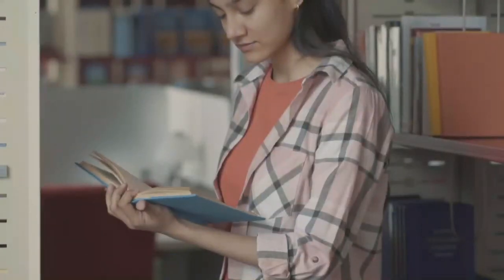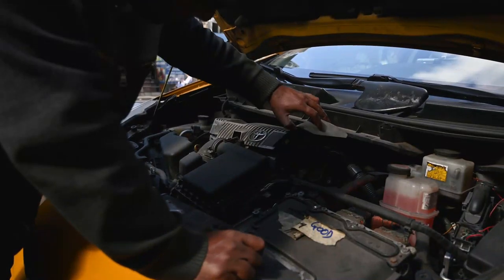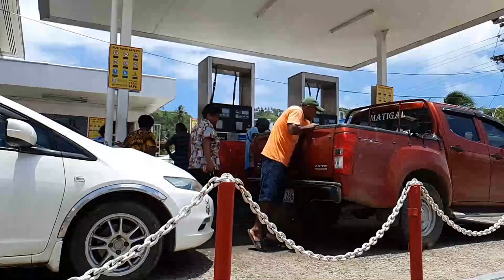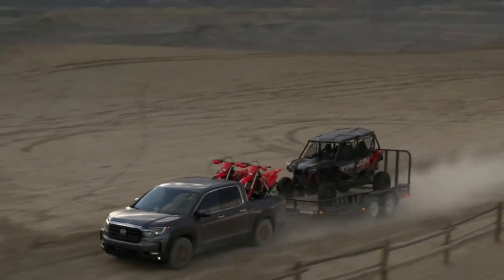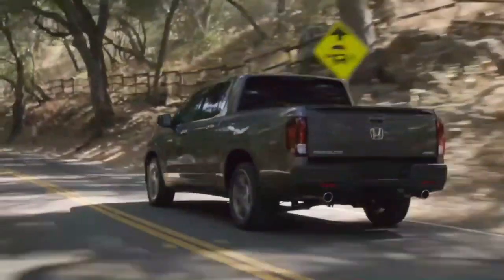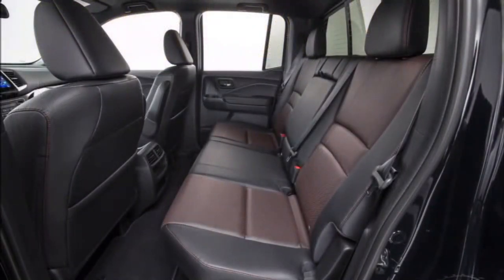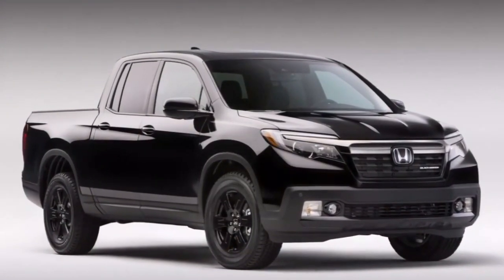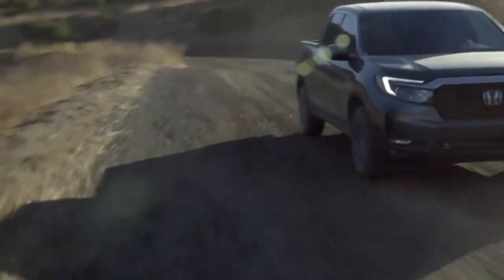Is 2024 Honda Ridgeline Overcomes 8 Worst Problems of the Ridgeline's Previous Model?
And as always, if you own a Honda Ridgeline 2023 or have any additional insights to share, we'd love to hear from you in the comments section below.